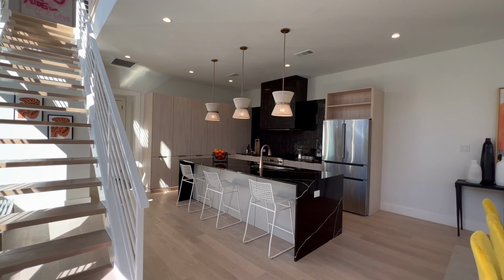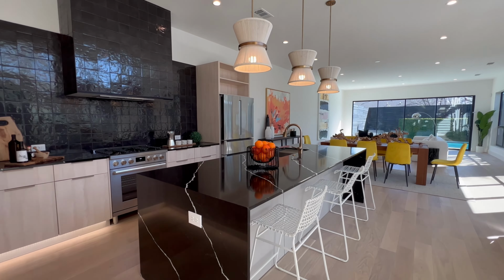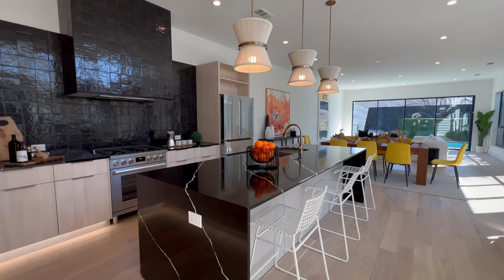WAIT UNTIL YOU SEE THIS MODERN LUXURY DUPLEX IN DALLAS, TX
Welcome to your dream home! This stunning brand new duplex in the sought-after Inwood Park neighborhood boasts modern design and superior finishes. As you step inside, you'll be greeted by a beautiful metal staircase with open risers that connects the two spacious levels of the home.

The large rooms with big windows offer plenty of natural light and the perfect ambiance for entertaining guests. The kitchen features top-of-the-line Bosch appliances, including a freestanding gas range and a counter depth fridge. The quartz island with waterfall edges is perfect for preparing delicious meals while chatting with your loved ones.

Upstairs, you'll find a luxurious master suite with a huge bathroom that includes a large shower for two and a wall-hung toilet. The closet is the biggest you've ever seen, with LED lights throughout to make sure you always look your best.

Located just minutes from Lemmon, Inwood, Mockingbird, and Lovers, this home is perfectly situated for easy access to all the best shopping, dining, and entertainment in the area. So why wait? Make this your new home today!

If you're interested in this Model home, or any other homes here in the Texas area, be sure to give me a call, shoot me a text, send me an email, or schedule a Zoom call. We'd love to help you make a smooth move to Dallas Texas!
🤔Thinking of Moving to Texas? 🤠